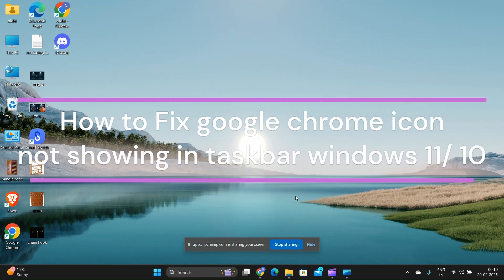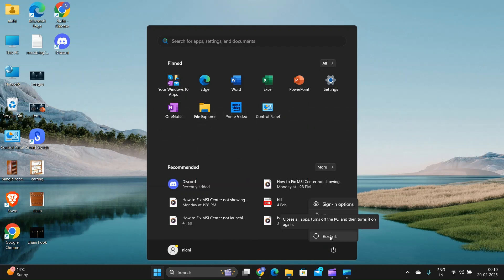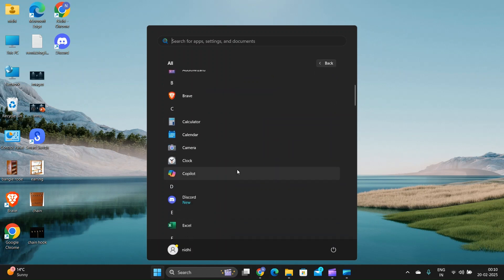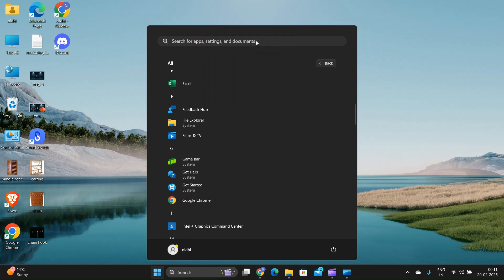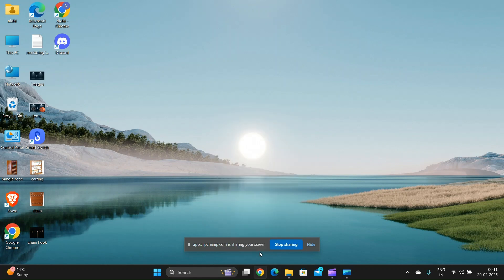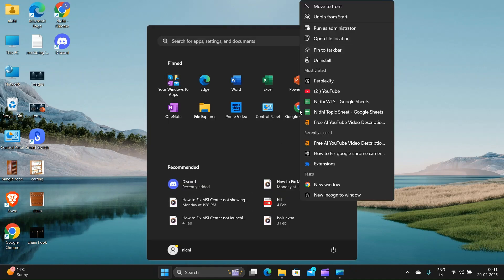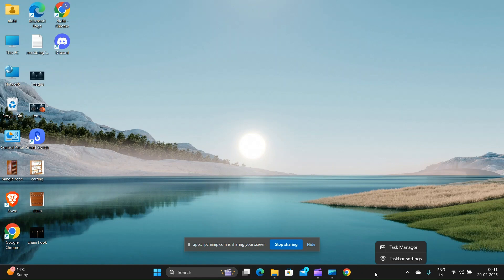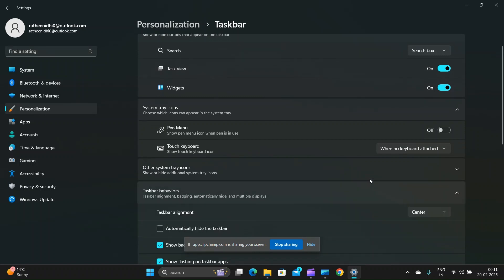How To Fix Google Chrome Icon Not Showing In Taskbar Windows 11/ 10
In This Video Tutorial, We Address The Frustrating Problem Of The Google Chrome Icon Not Showing In The Taskbar For Windows 10 And Windows 11 Users. Our Tips And Tricks Will Help You Identify The Root Cause Of The Issue And Provide You With Straightforward Solutions To Restore The Icon. Watch As We Walk You Through Each Step, Making It Easy For You To Regain Access To Your Favorite Browser.